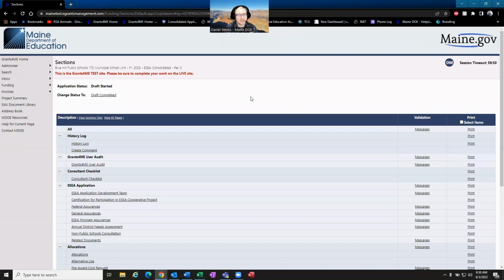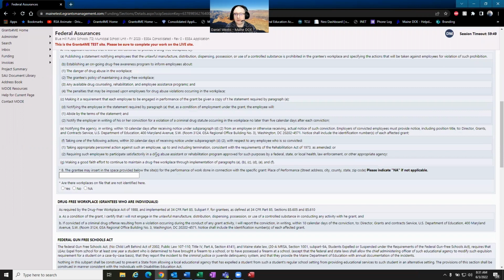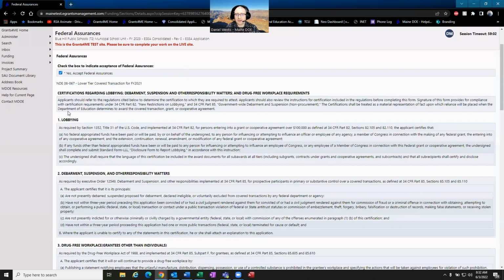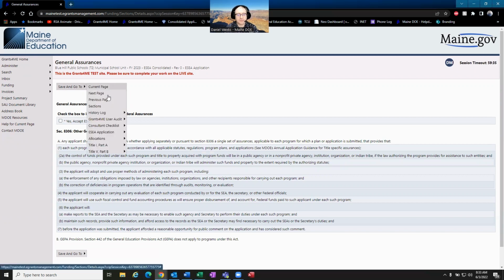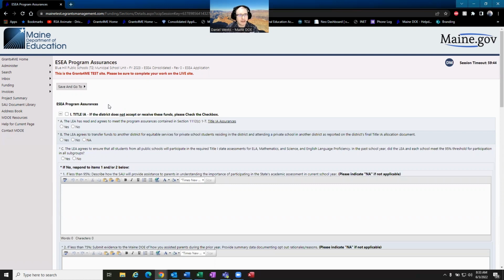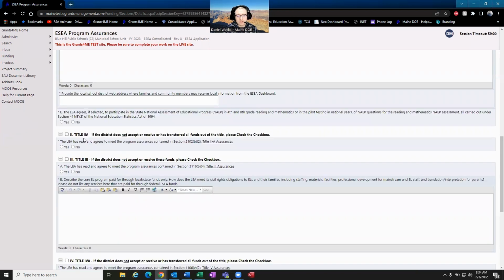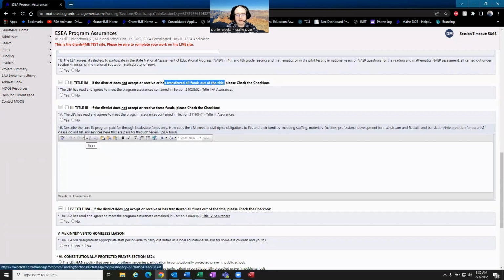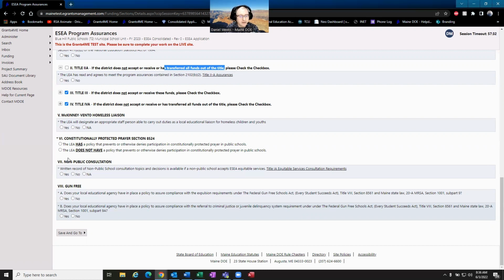ESEA Consolidated Application - Required Assurances.mp4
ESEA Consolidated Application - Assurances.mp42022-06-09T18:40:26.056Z